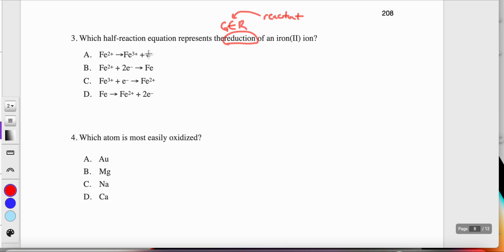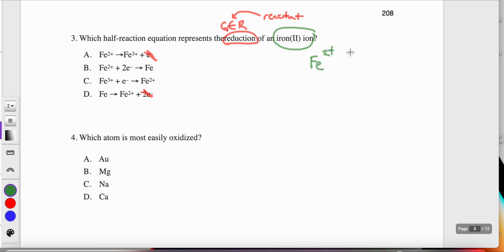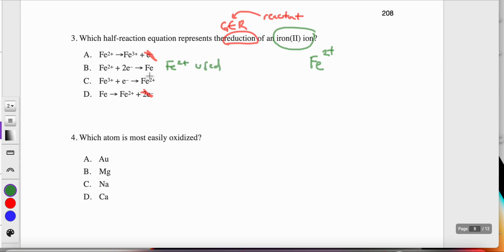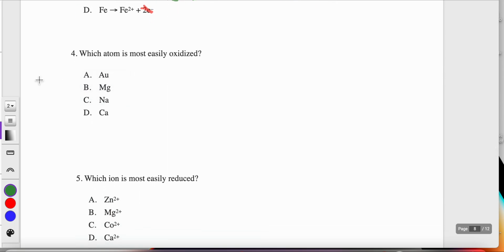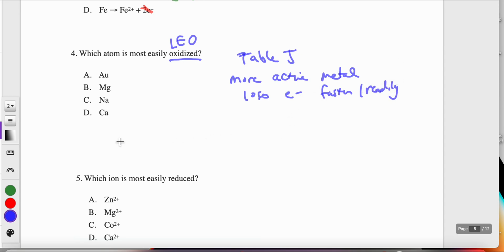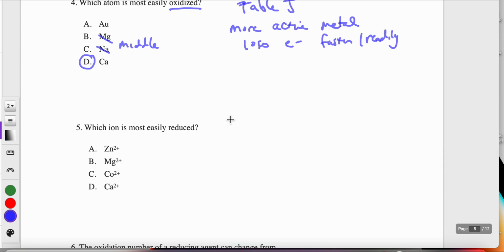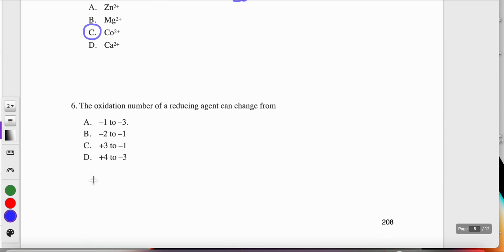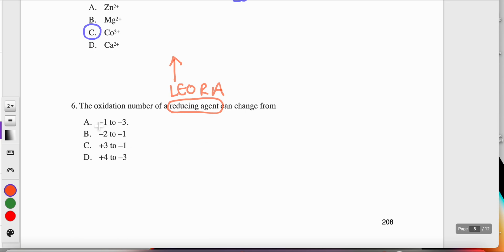2023 REDOX p208